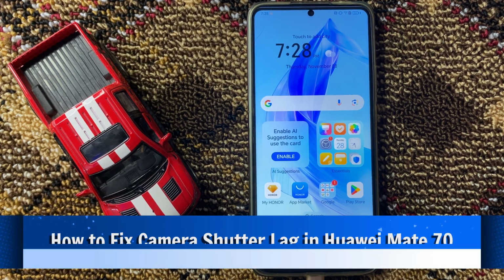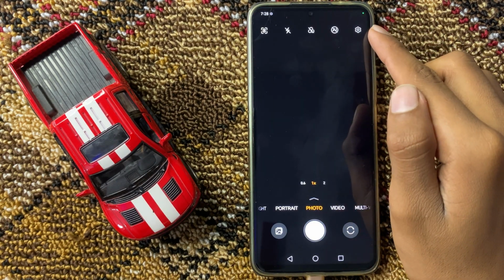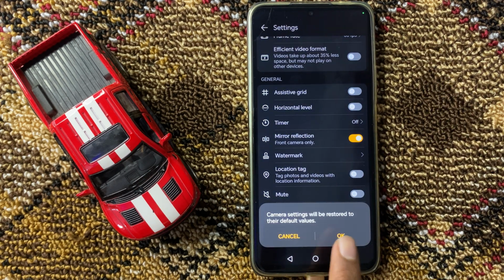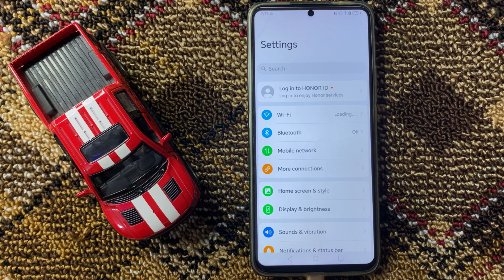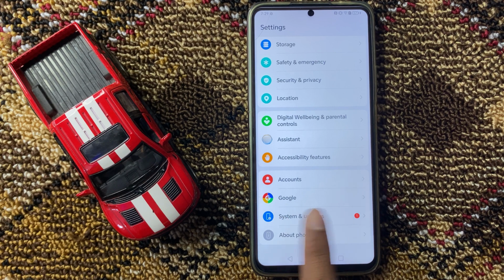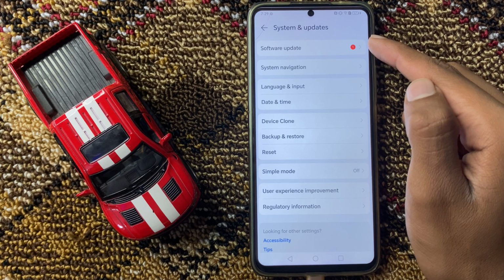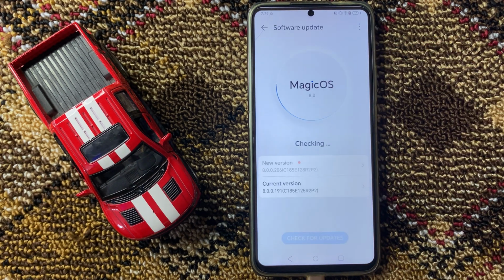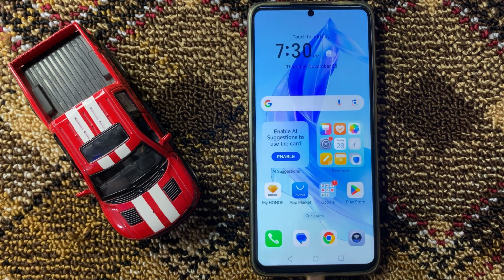How to Fix Camera Shutter Lag in Huawei Mate 70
0:10 Fix Camera Shutter Lag in Huawei Mate 70